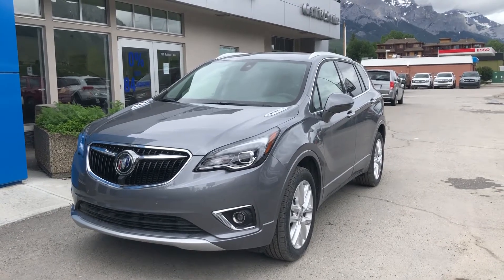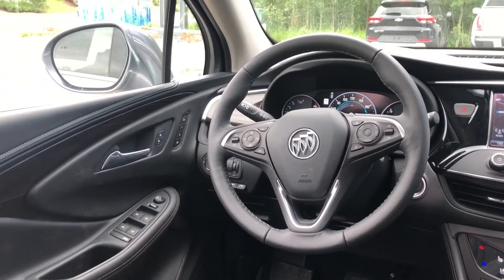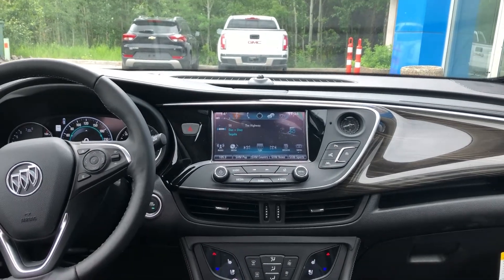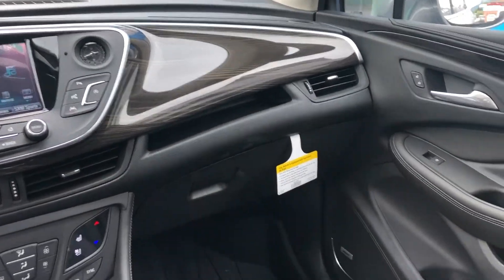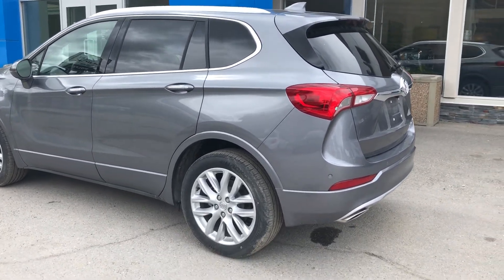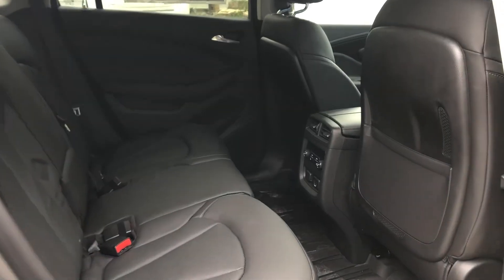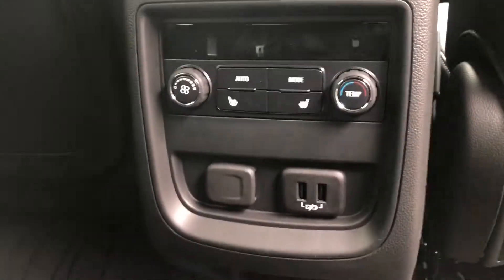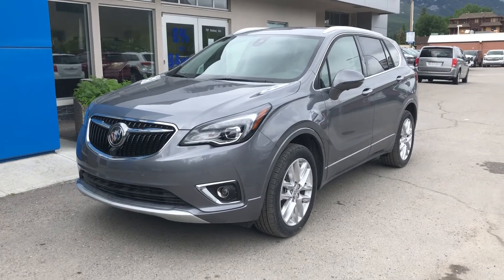Gray 2019 Buick Envision Premium || - Wolfe Canmore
The all new Buick Envision Premium is a great vehicle for those looking for a two-row sport utility. This SUV offers a powerful yet economic 2.0L engine to get you where you need to go. Mother nature stands no chance thanks to the intuitive all wheel drive system, and automatic 6 speed transmission. Envision has a beautiful exterior styling. Including the slotted grill with classic Buick emblem. The exterior offers an alloy rim wrapped in an all-season tire. 4 full sized doors to accommodate 5 passengers. Sharply dressed with the perfect balance of chrome at the exterior to accentuate the luxury attention it deserves. Enclave offers rear park camera and a cargo area that fits all your gear. The interior offers 2 rows of seating, and a power driver seat. The cabin feels spacious and full of modern technology. Standard options include the power windows, power locks, power mirrors, steering wheel controls for media and Bluetooth devices. More than enough leg and head room, and storage pockets throughout. The touchscreen display comes OnStar ready, and with XM satellite radio. The features are truly endless. Stop in and experience the all new Envision today!